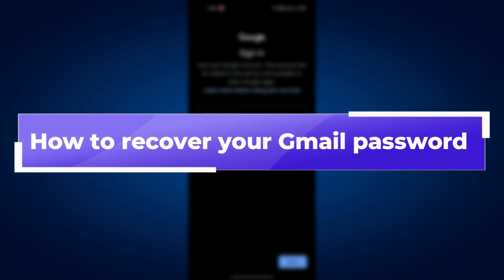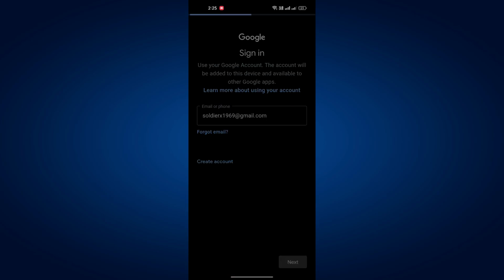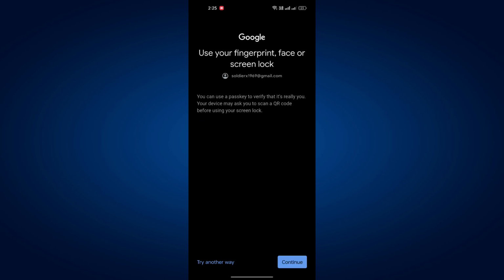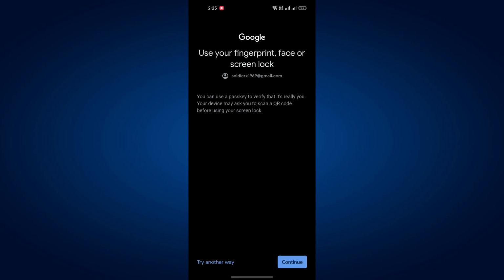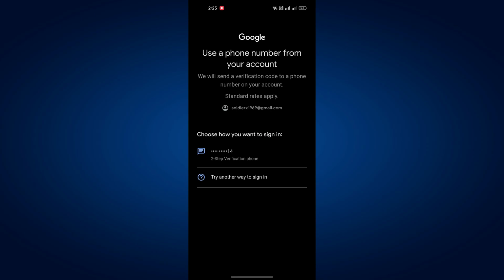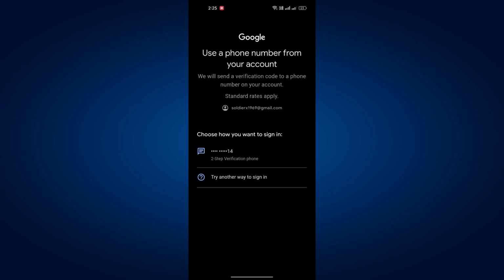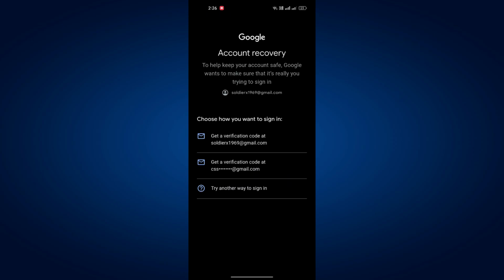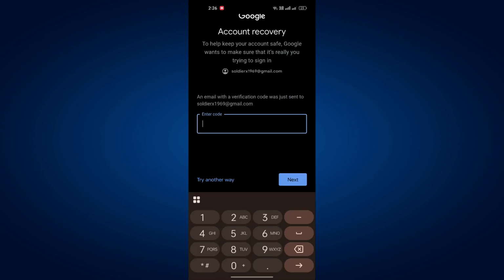Gmail Account Recovery 2026 || How To Recover Gmail Account Without Phone Number and Recovery Email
In this video, I will show you step by step how to recover your Gmail password if you've forgotten it. This tutorial covers the process of how to recover gmail password through various methods, ensuring you regain access to your account. We'll explore different options for gmail account recovery and how to address a forgotten gmail password.